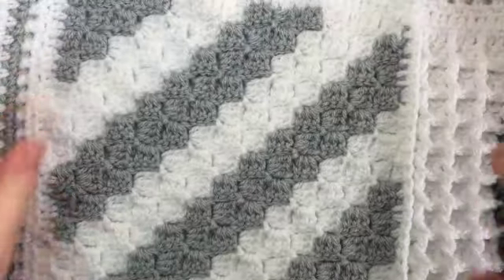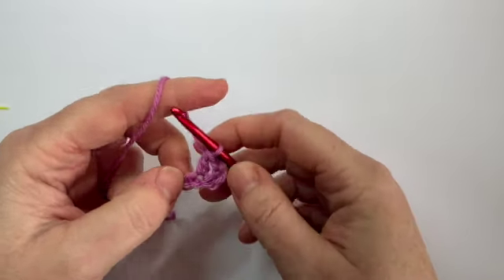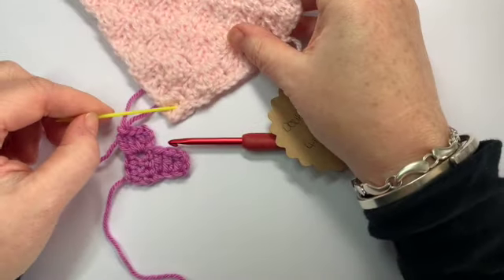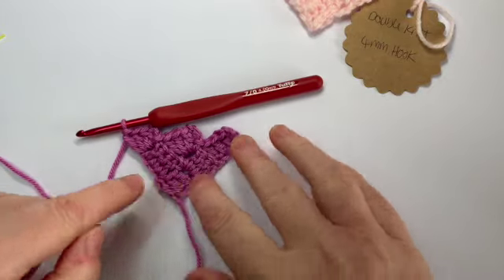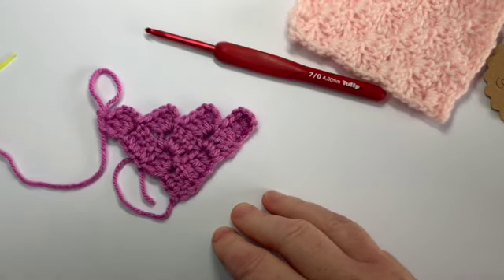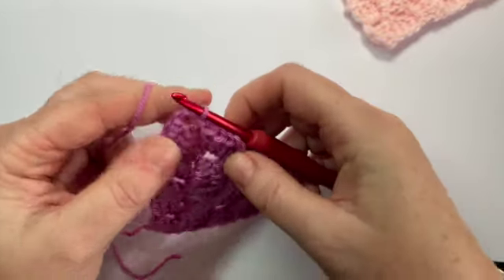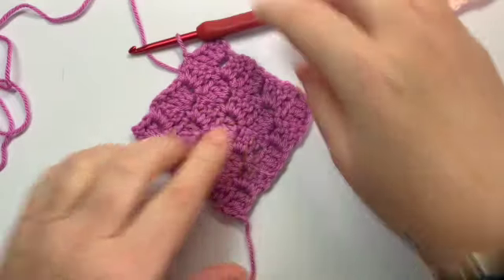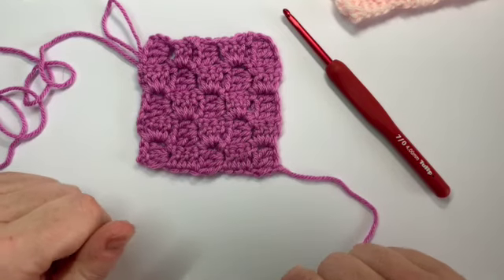Corner to Corner Crochet Stitch, C2C, By Candyfloss Crochet Co.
THE CORNER TO CORNER (C2C) - Learn how to create a corner to corner stithc with this FREE easy to follow step-by-step video tutorial.

I HAVE USED: Sample – Stylecraft Special DK, working sample - Deramores Anti-Piling Studio DK

Unsure of the differences between UK and US terms? Need a refresher on how to do your stitches?

OTHER PLACES TO FIND ME and follow my crochet journey:-